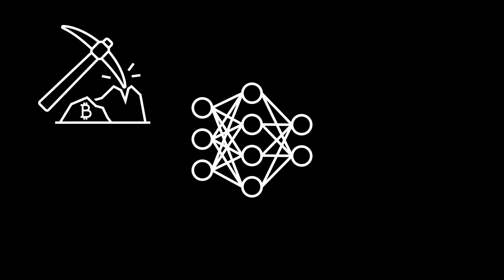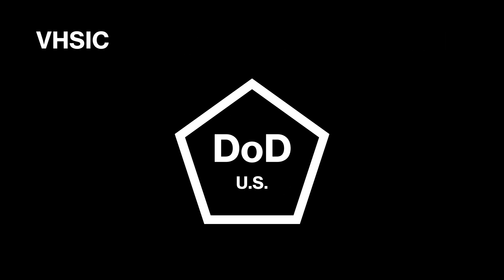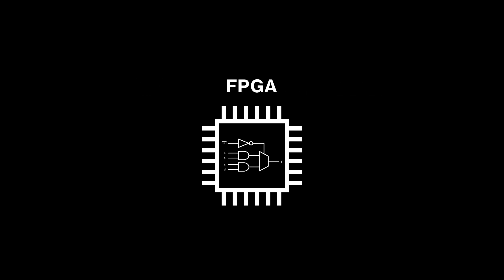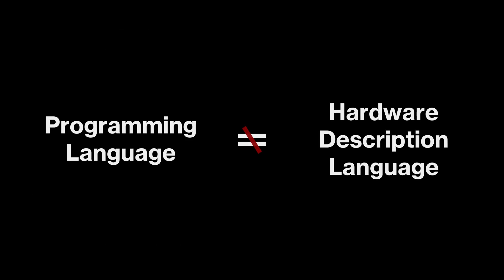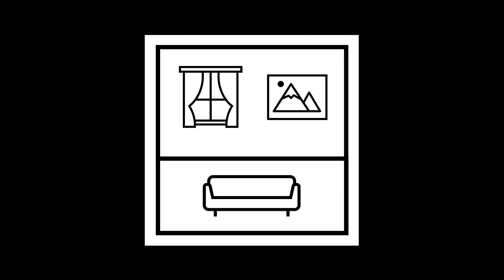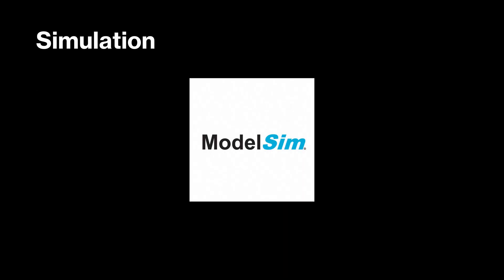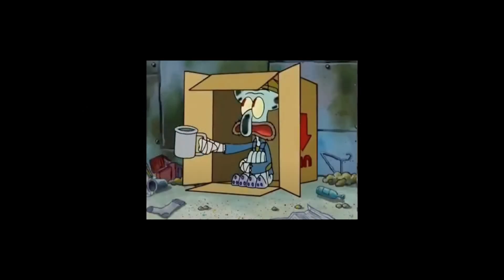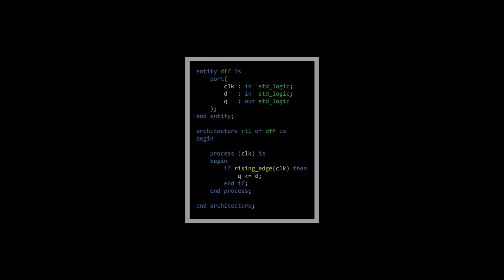VHDL Tutorial - Introduction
This is the first video in an upcoming series on VHDL.

In this video we will be going over VHDL and its use cases, how HDLs differ from programming languages, the VHDL design flow, and the hardware / software choices for this tutorial series.

Timestamps:
00:00 Intro
00:37 What is VHDL?
01:07 What is an HDL?
01:31 ASICs vs FPGAs
01:56 Programming Languages
02:54 House Analogy
03:14 HDL Design Flow
04:20 Hardware
05:17 Outro